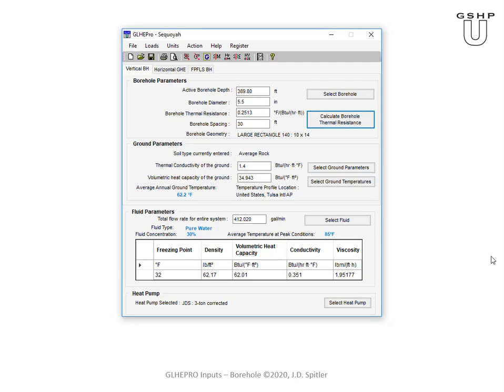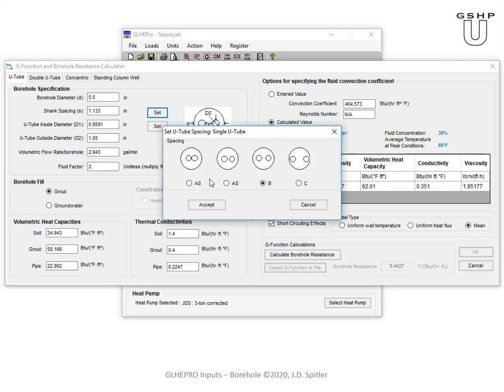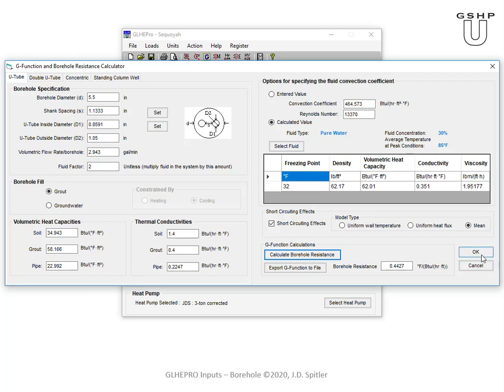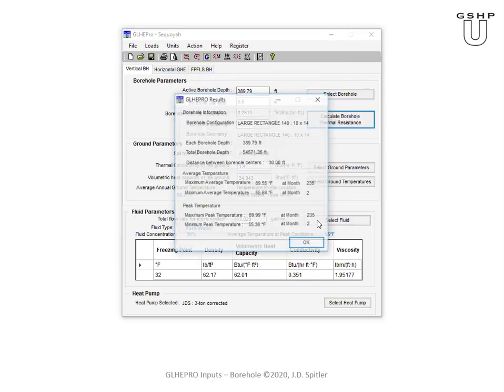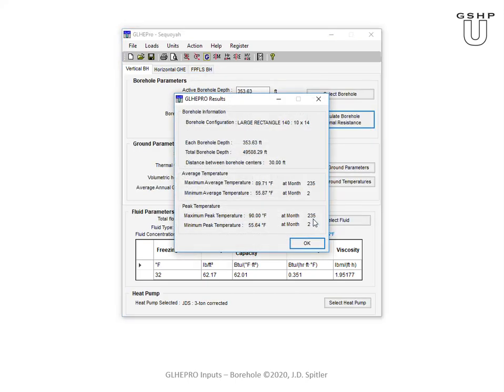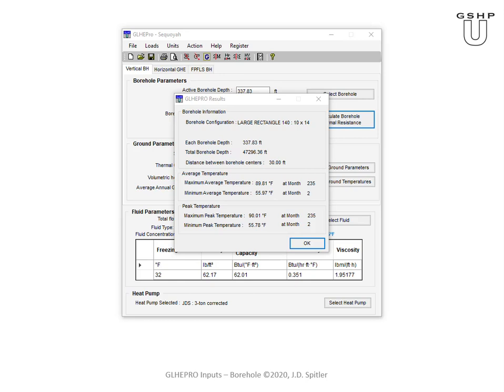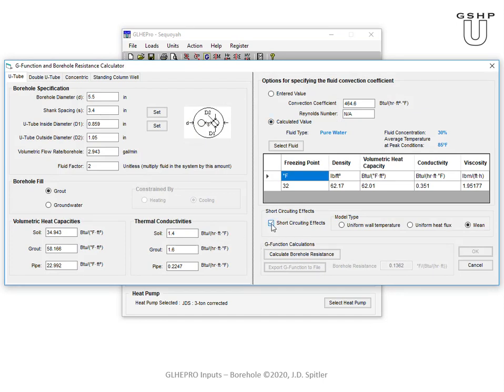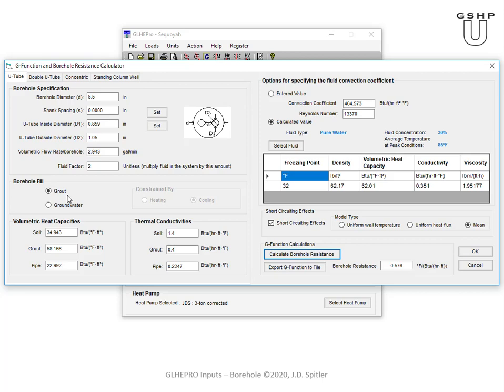GLHEPRO Inputs: Borehole design 3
Using GLHEPRO to determine borehole resistance and the short-time-step g-function.